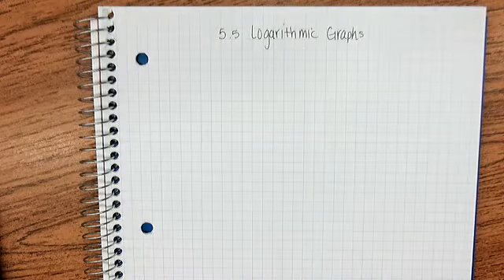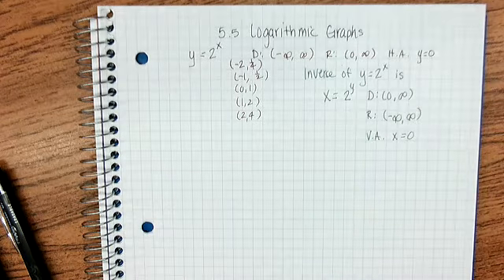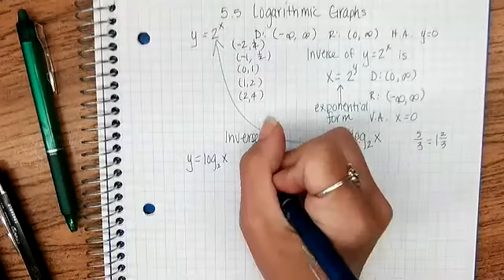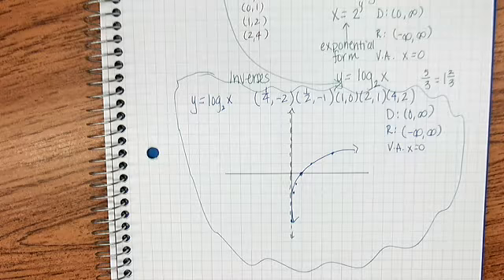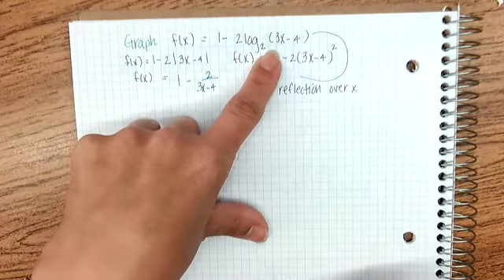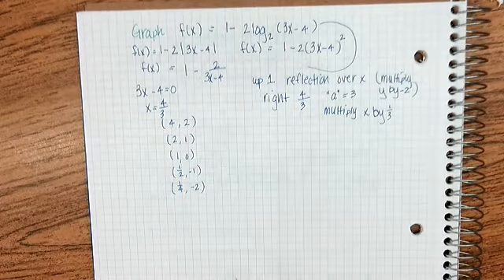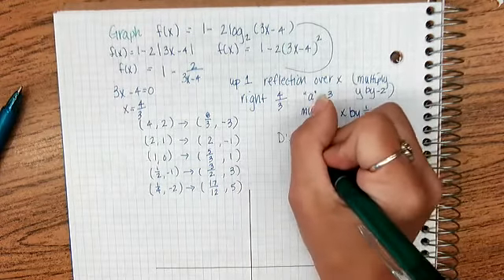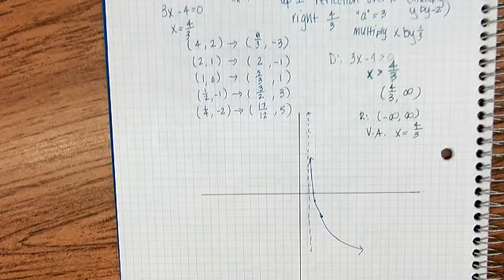5.5 Graphing Logarithms